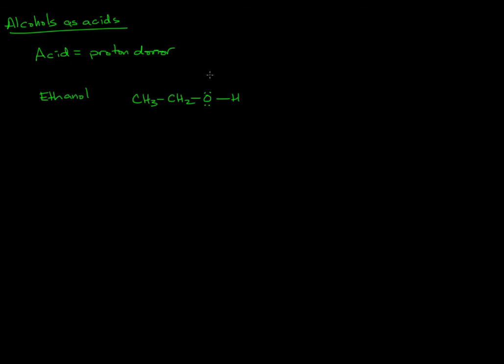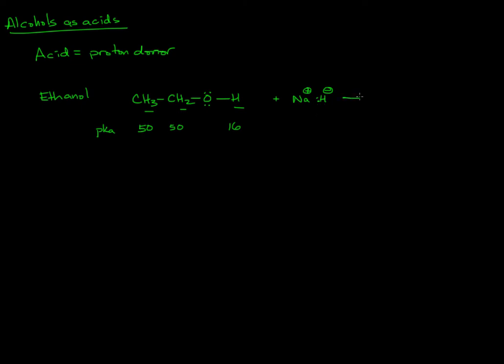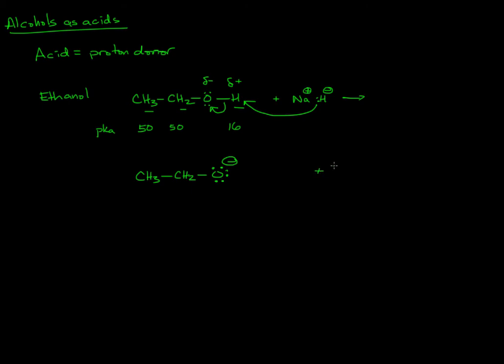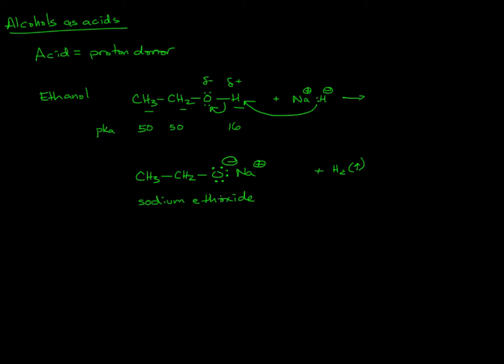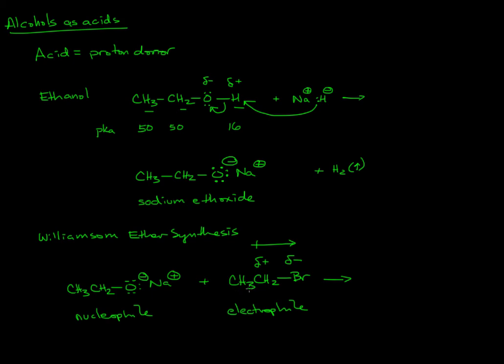Alcohols as Acids in Organic Chemistry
This is a screencast that demonstrates the pKa of acidic hydrogens found in the alcohol functional group.